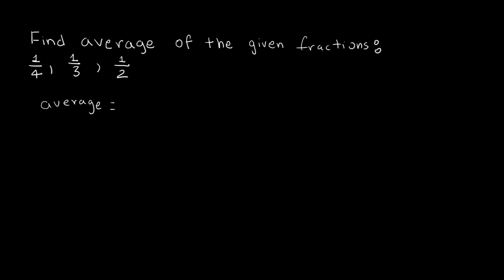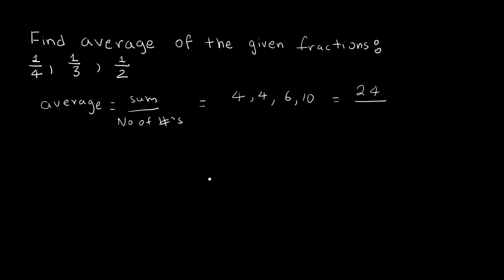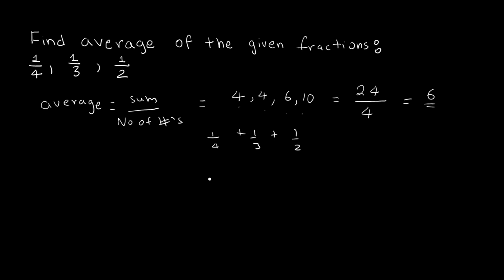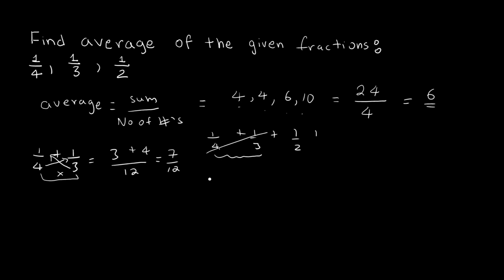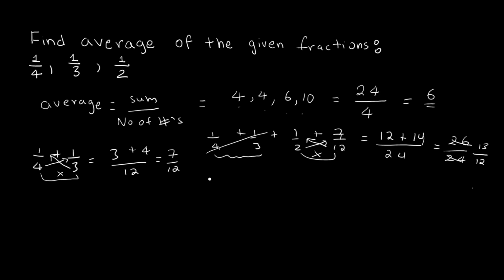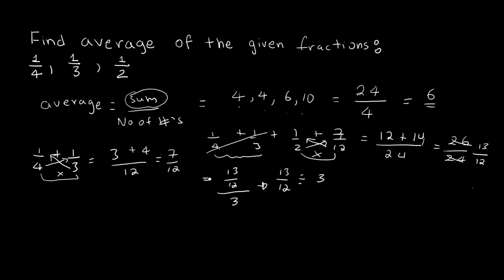Most People Get This Wrong: Find the Average of 1/4, 1/3, and 1/2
In this video we are going to learn how to :Find the Average of 1/4, 1/3, and 1/2